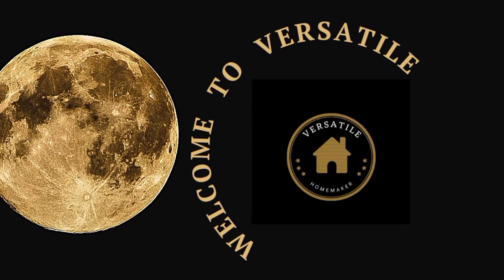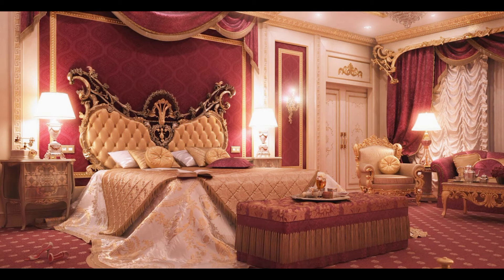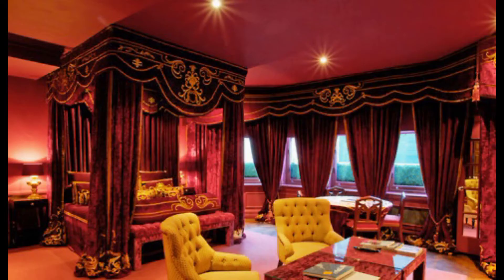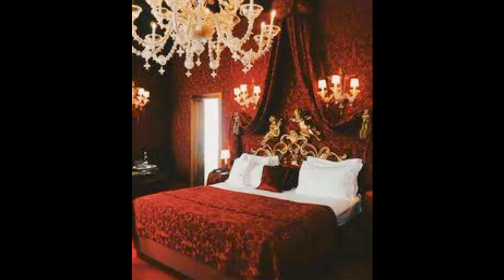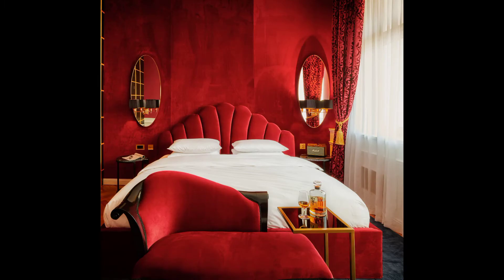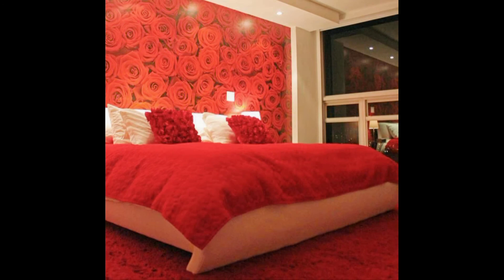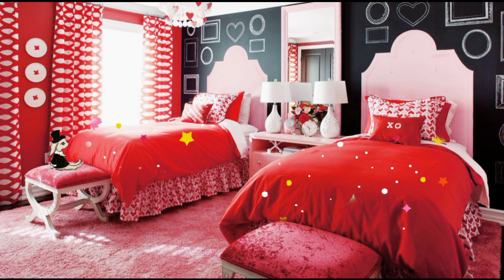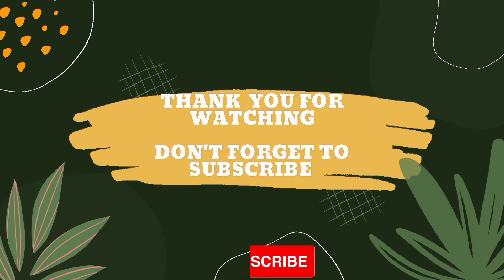Red, maroon, burgundy bedroom ideas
Most trending red , maroon, burgundy color bedroom ideas are here. you can get ideas about curtains, wall pains, wallpapers,lamps, floor mats,lamps and etc from this video. hope you'll like it,